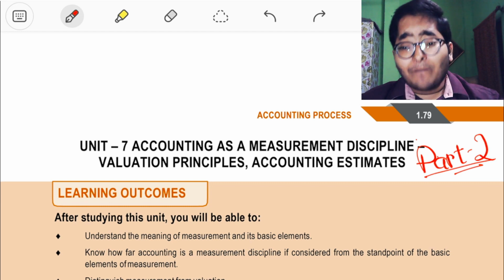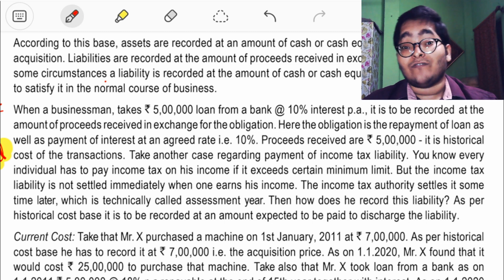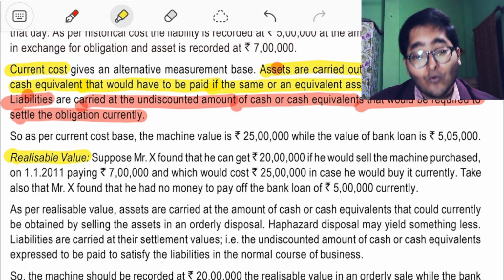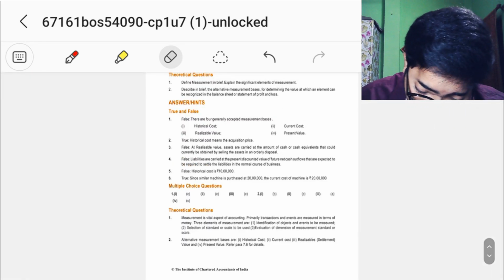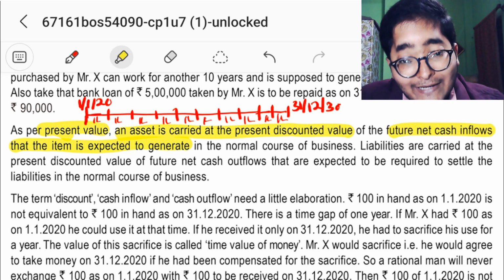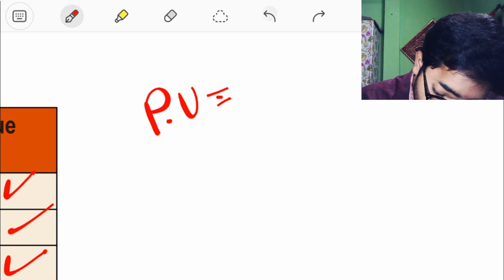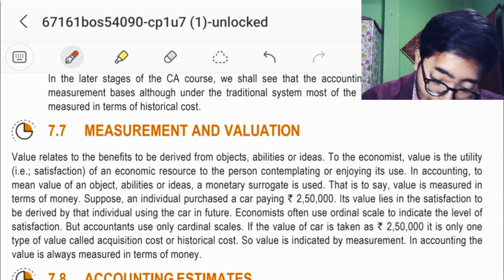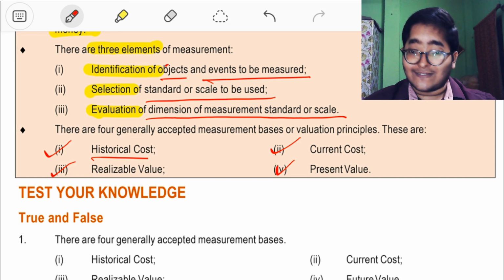Theoritical Framework-Accounting as Measurement Discipline |CA FND Paper-1 Chapter-1 Unit-7 Part-2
Hello everyone,
I am Soumya Jyoti Lahiri, a CA Aspirant and an aspiring educator. In this youtube channel I am willing to make videos related to Brief and Quick Revision videos of chapters in CA Foundation Paper 1 Principles and Practice of Accounting. Gradually, I am looking forward to cover all the chapters in CA Foundation and CA Intermediate Examinations.
Please COMMENT down your FEEDBACK and REVIEWS regarding my efforts and suggest me the improvements to be made if possible.

Devices used by me-
Laptop- Asus Vivobook Celeron 4020N 15.6"
Smartphone- Samsung Galaxy M32

If you are in search of educators for your preparations of CA Examinations, you can try out Unacademy on my suggestion. .

Youtube Channel of The Institute of Chartered Accountants of India